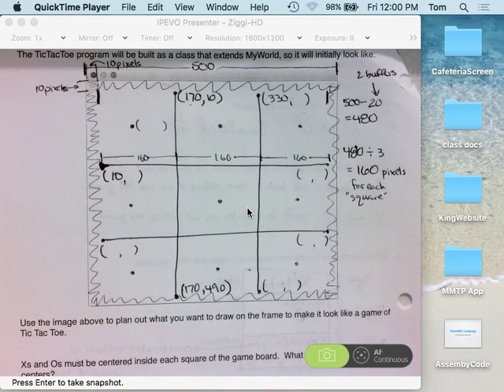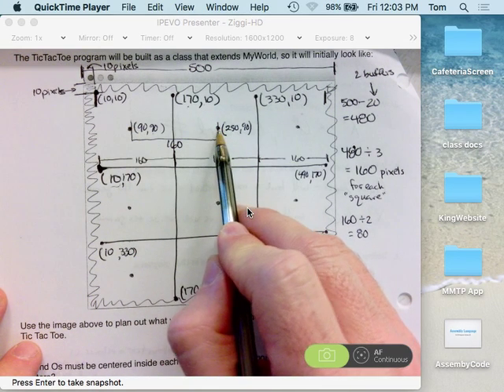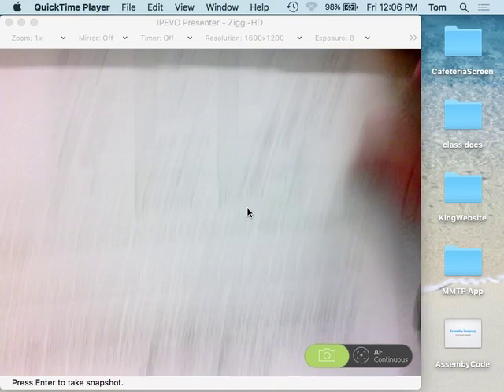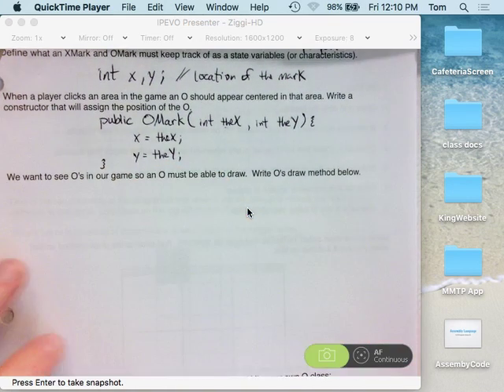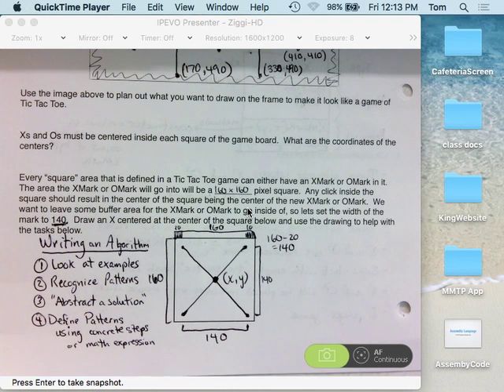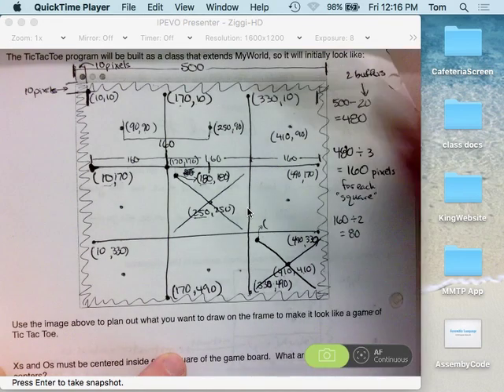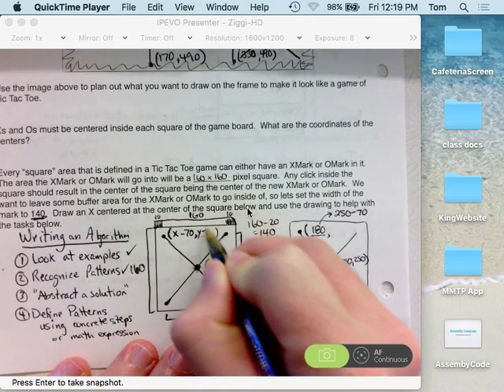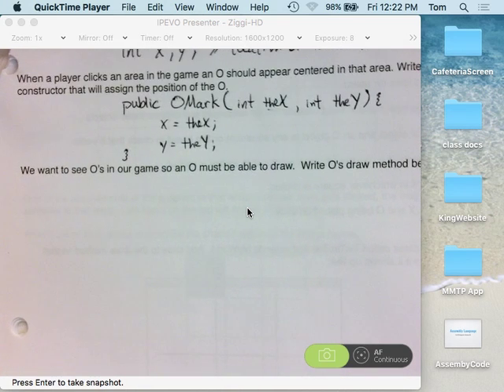TicTacToe - Defining the XMark class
Writing the XMark class for our TicTacToe game.